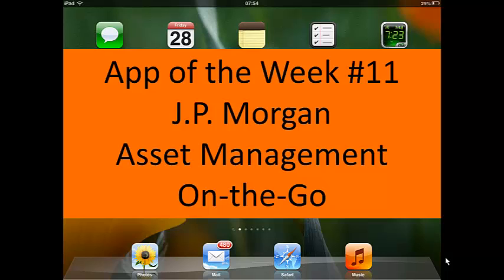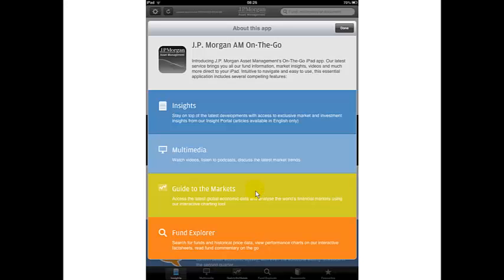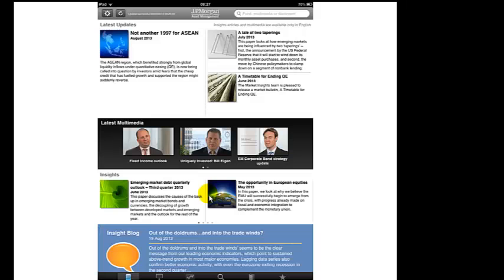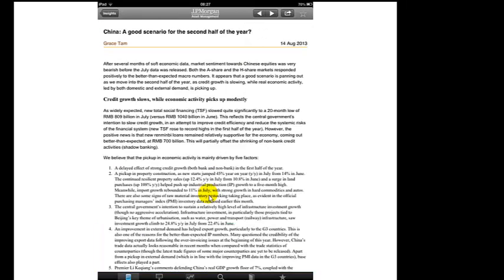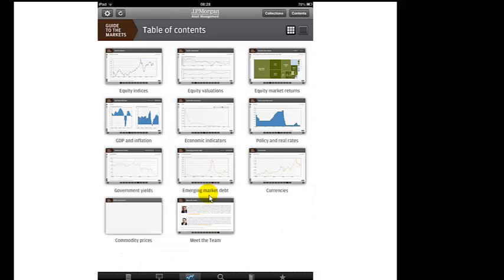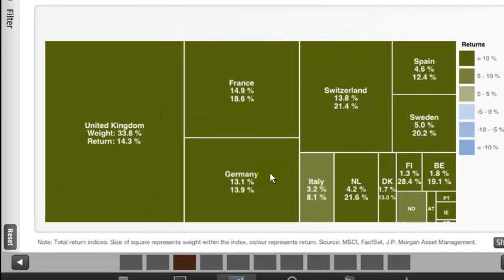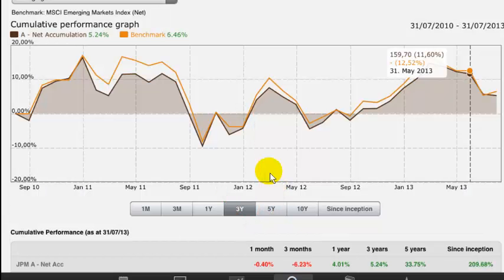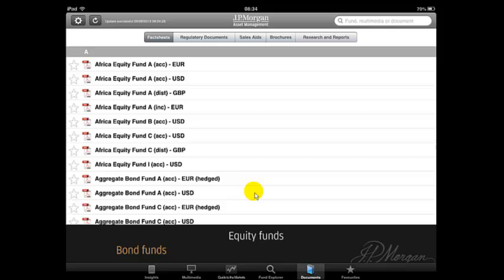JP Morgan 1)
I Pad access to a wealth of fund, market and investment information from JP Morgan